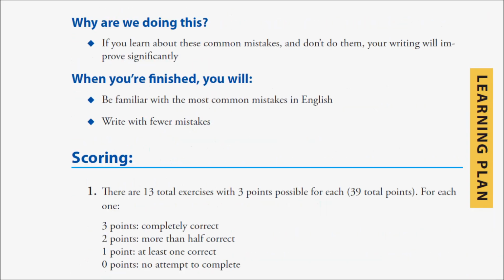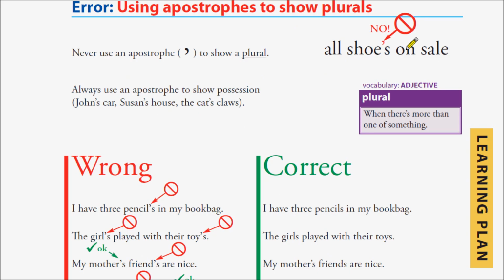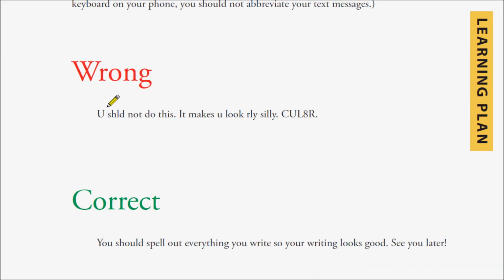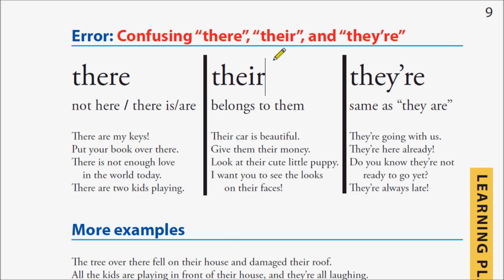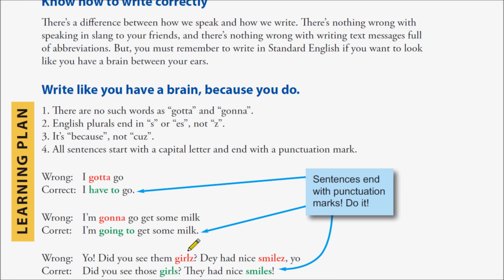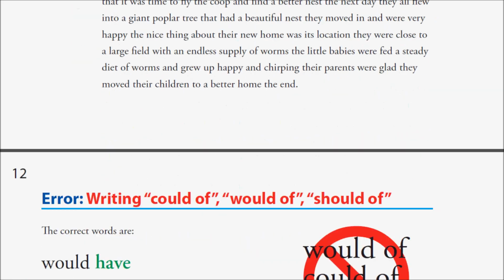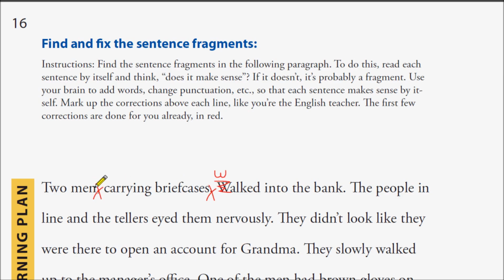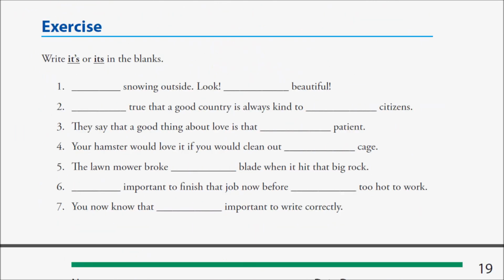Common Writing Errors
Covers 14 common English spelling and grammar errors, including exercises. Companion video for free downloadable booklet.